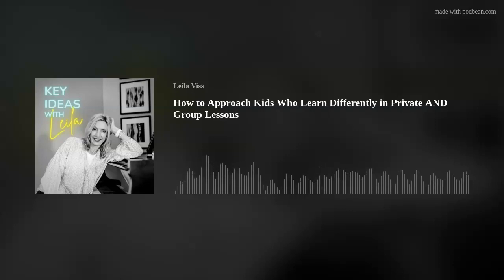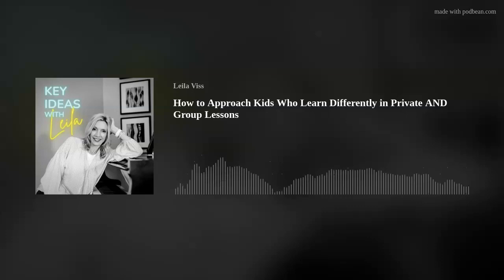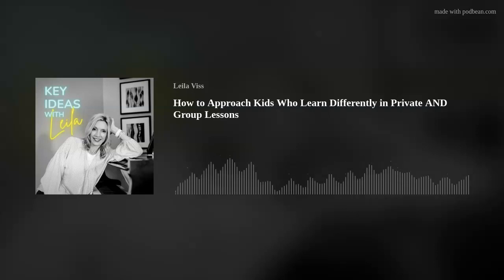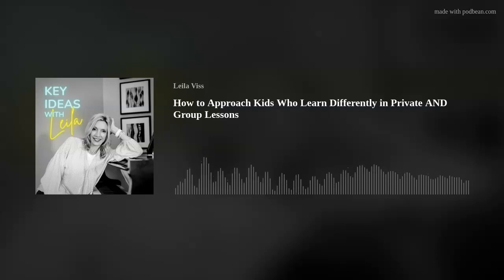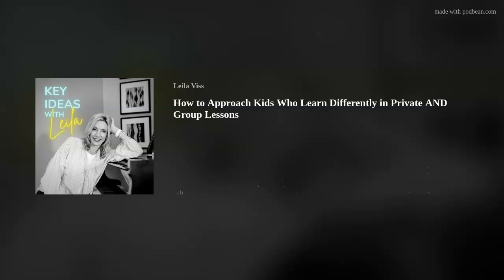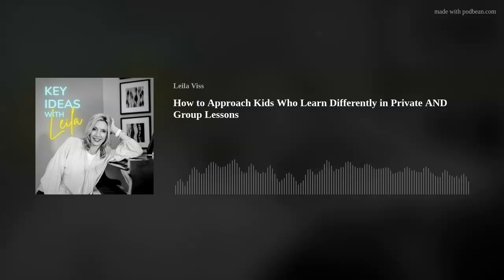How to Approach Kids Who Learn Differently in Private AND Group Lessons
This is episode #65 which is part two of my conversation with good friend and colleague.
Have you observed behavior in students who indicate that they may learn differently or are neurodivergent, but you can’t target how to guide them?
Are you looking for tips and resources on how to help students with anxiety?
Then start listening now!
In this episode, Dr. Emily McGree and I continue our discussion on how to respond to a child who’s disrupting the class and how to talk with parents about their child who is showing behaviors that may indicate unique patterns in learning.
We discuss the sensitivity required when approaching neurodivergent behaviors in group situations and focus on how to approach students who exhibit anxiety.
Make sure to back up to episode #64 for part one of this conversation so you don’t miss a thing.
And...head to the show notes HERE for FREE sheet music from Wendy Stevens of ComposeCreate.com.
Remember to use "keyideas" to get your free sheet music!